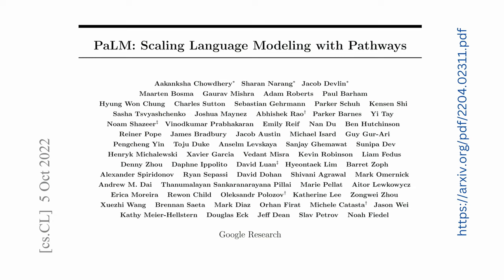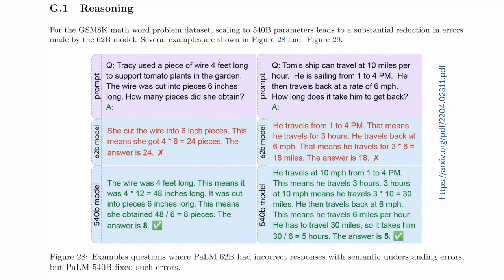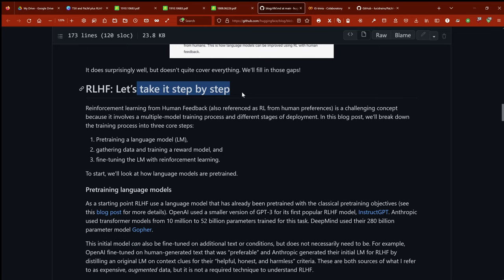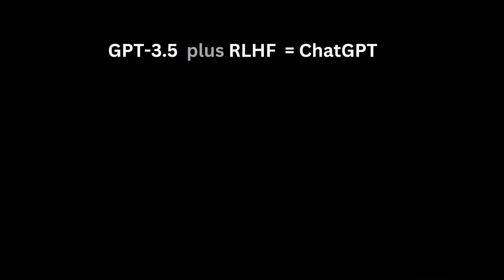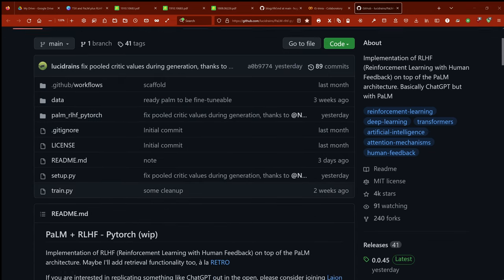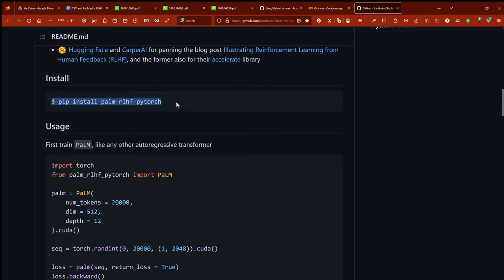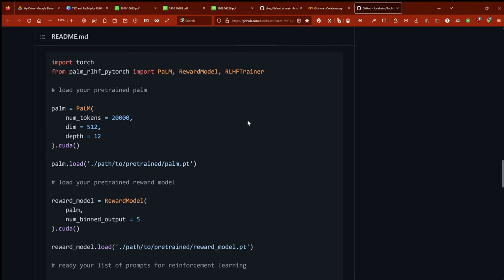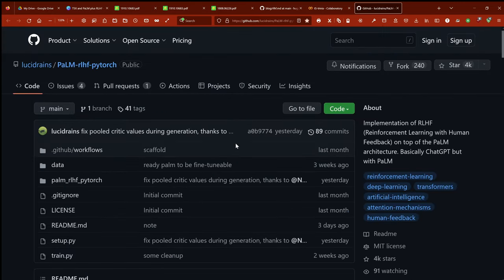The Future of Conversational AI? Google's PaLM w/ RLHF | LLM ChatGPT Competitor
After explaining BERT vs GPT and Google's T5 JAX (in my last videos) we now examine new PaLM: Pathways Language Model (if combined w/ RLHF -Reinforcement Learning with Human feedback). T5X = Google's T5 on JAX and FLAX. Plus Code implementation for PaLM w/ RLHF.

PS: Next video on another LLM could be on Sparrow ... smile.

my resources (all rights are with the authors):

Exploring the Limits of Transfer Learning with a Unified
Text-to-Text Transformer

SentencePiece: A simple and language independent subword tokenizer and detokenizer for Neural Text Processing

Fine-Tuning the Text-To-Text Transfer Transformer (T5) for Closed-Book Question Answering